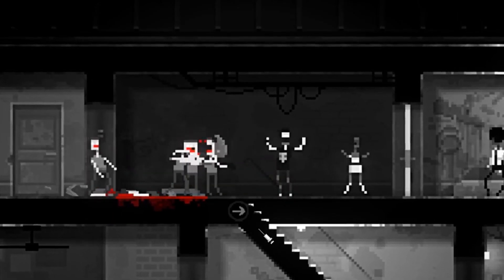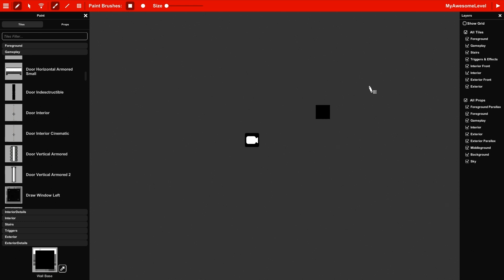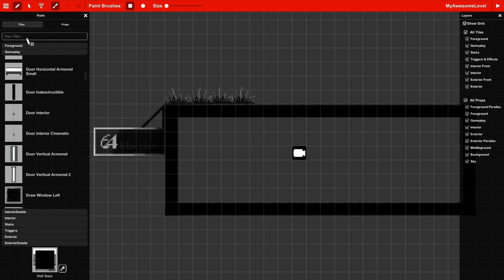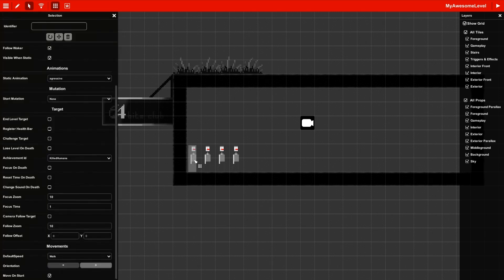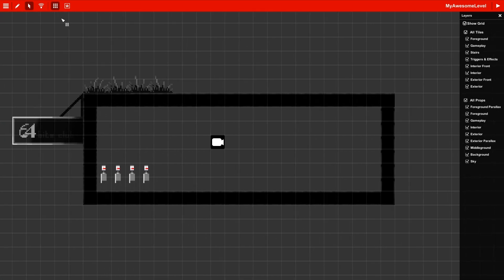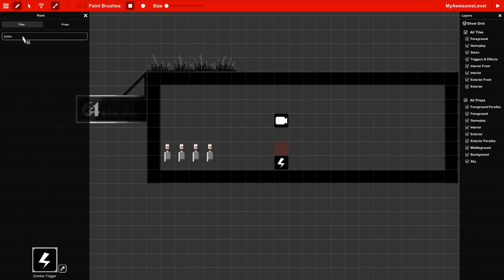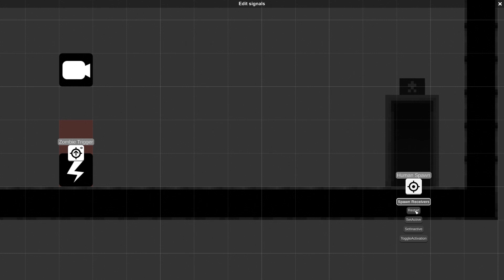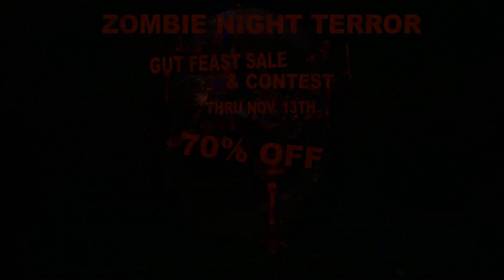Zombie Night Terror - Level Editor Tutorial #1 - Basics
An overview on tools, backgrounds and triggers. Don't forget to submit your level on the Steam Workshop to enter our contest.